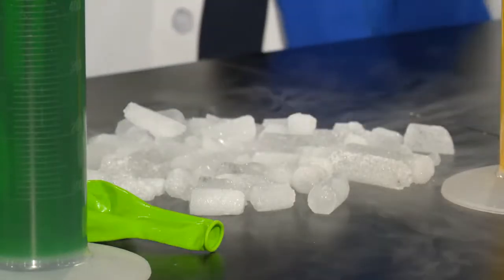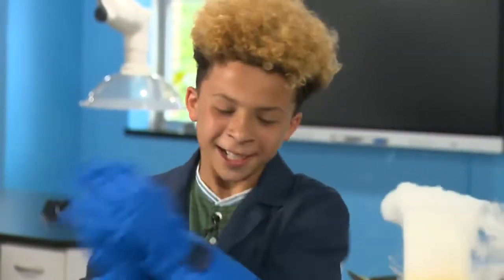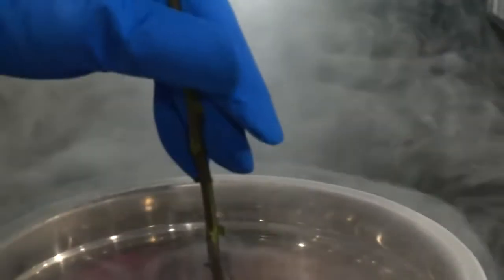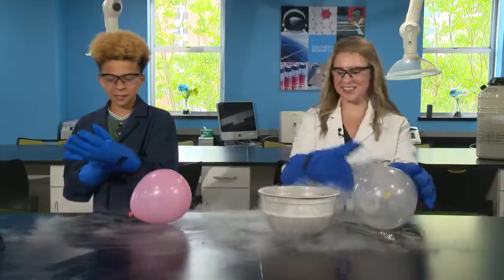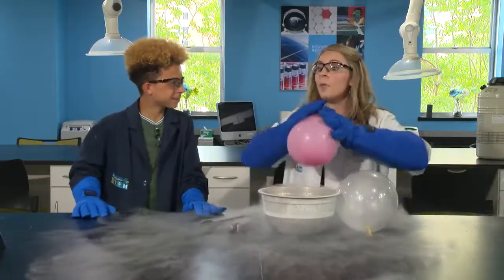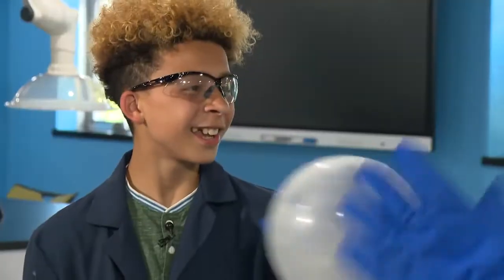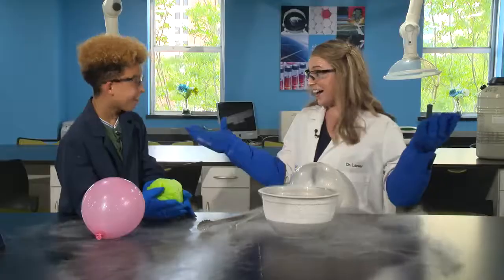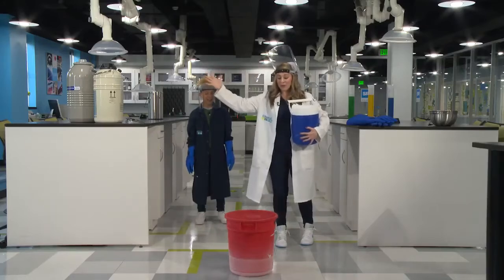Exploring Gases with Liquid Nitrogen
This is the trailer for Season 1 of Alabama STEM Explorers. Our STEM Education Outreach Director, Dr. Kathryn Lanier, teaches Anderson about the properties of gases using liquid nitrogen.